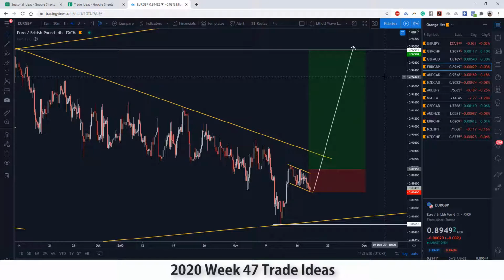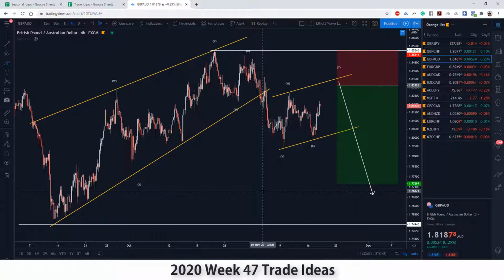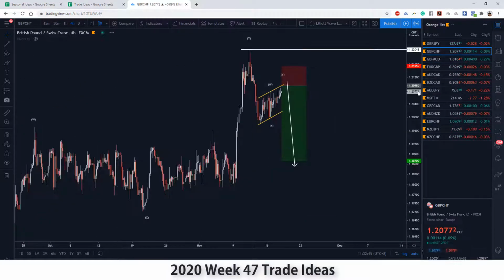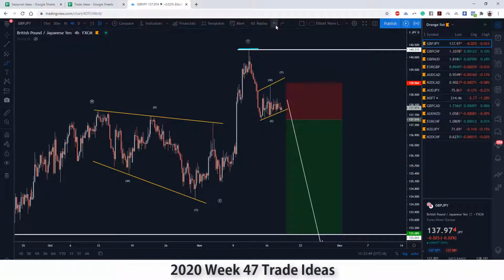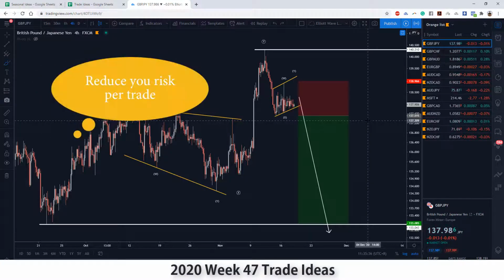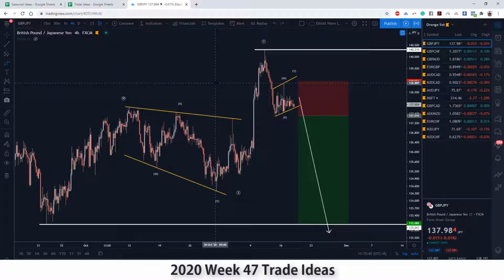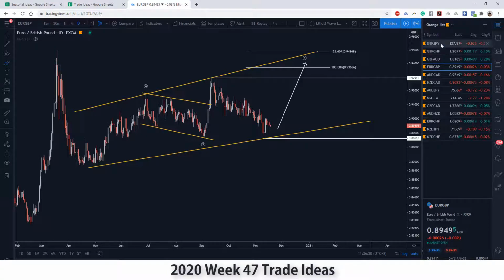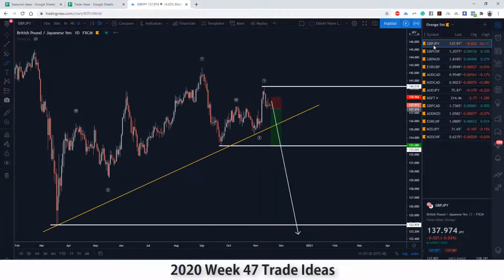How to Manage Your Risk Exposure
This week we are looking at multiple GBP pairs, presenting to us some decent shorting opportunities.

Many retail traders, they just get excited about the trade ideas; but to the serious traders, we know how important it is to manage our risk exposure.

In this video, we'll be sharing with you the pairs we are monitoring this week, but more importantly, the aspects of how you should be managing your risk exposure on the GBP.